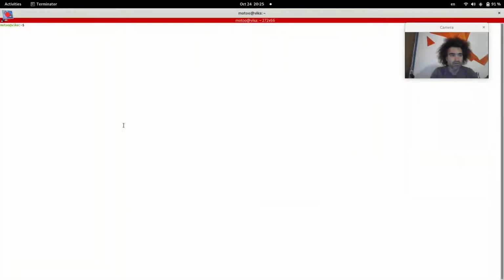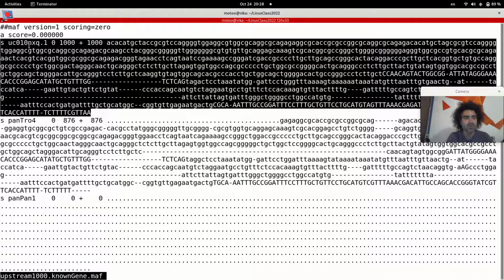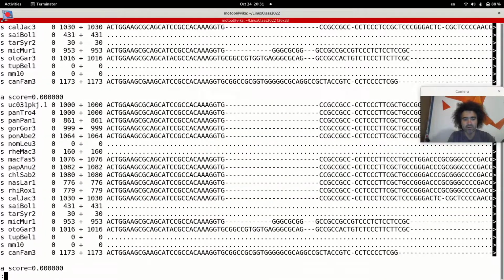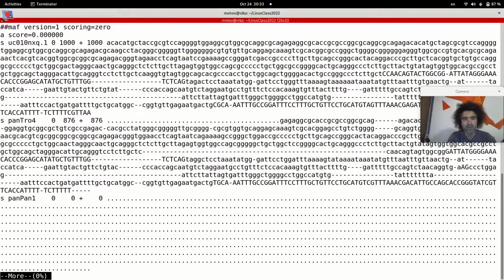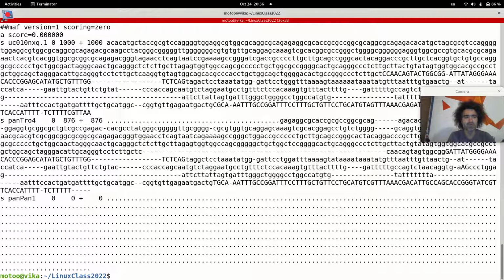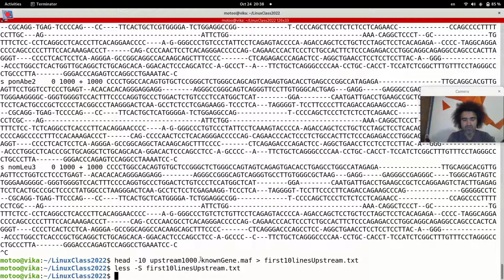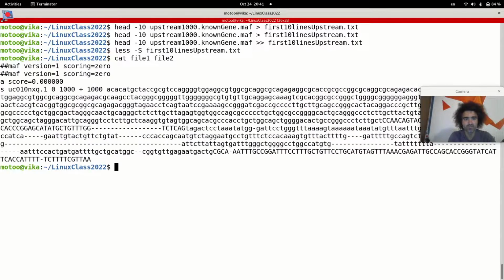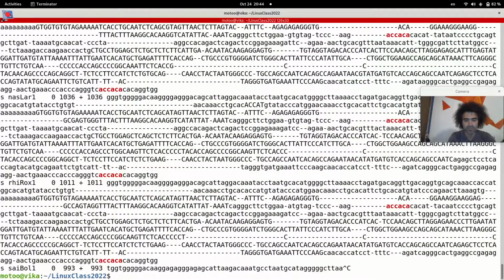Εισαγωγή στο Linux - Lecture03 A - cat more less grep